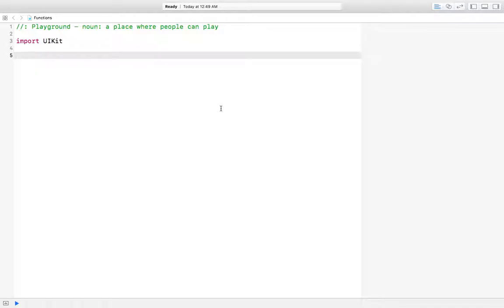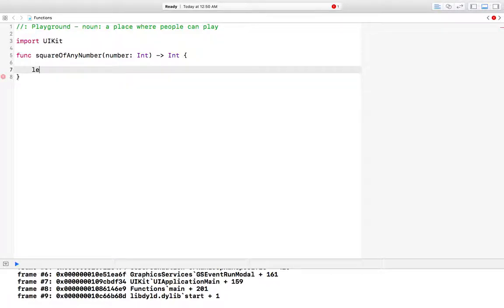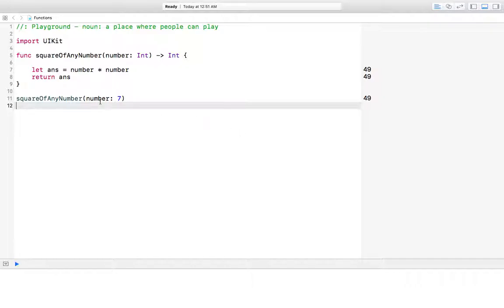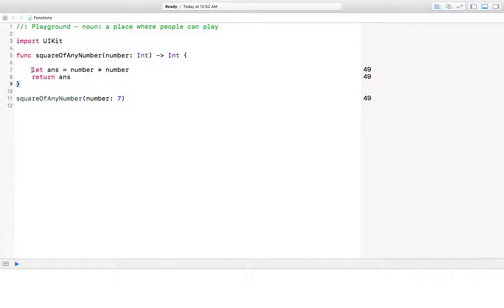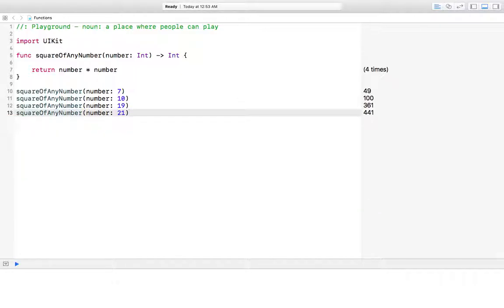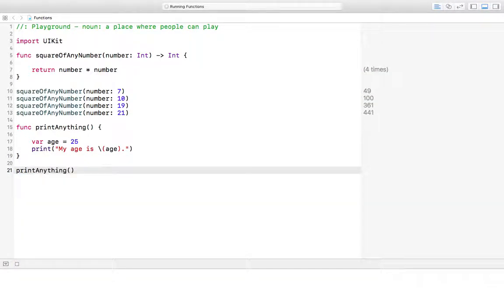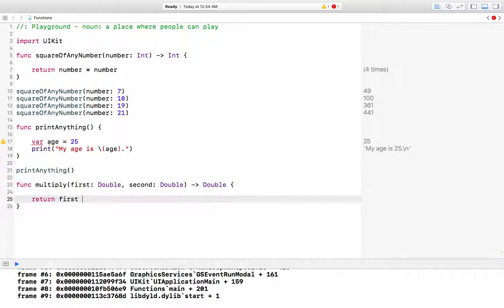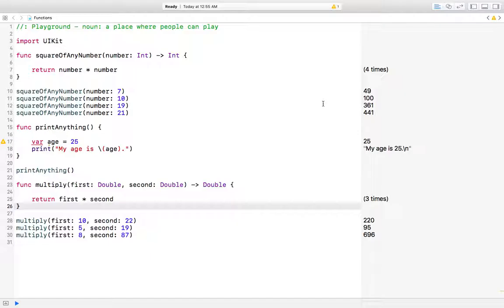Functions in Swift 3.0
In this tutorial we will learn about user defined functions in Swift 3.0